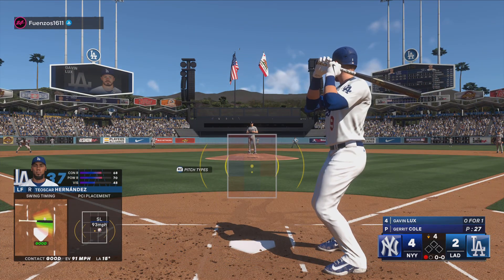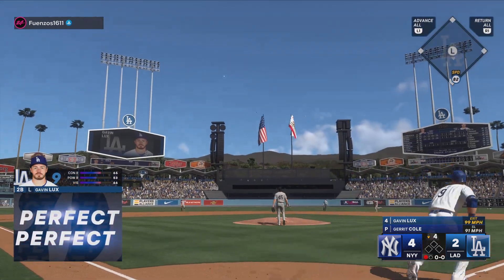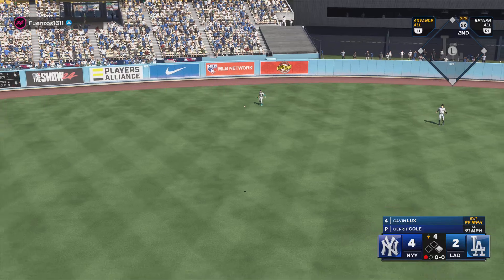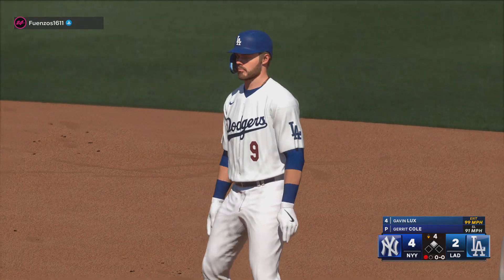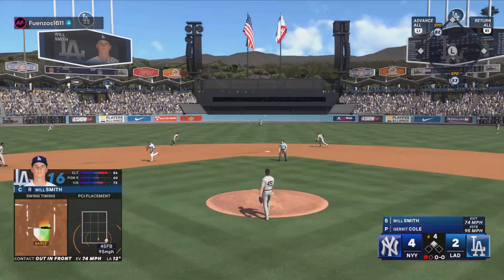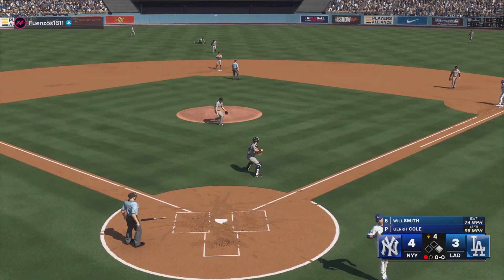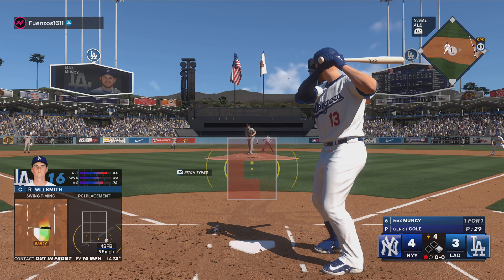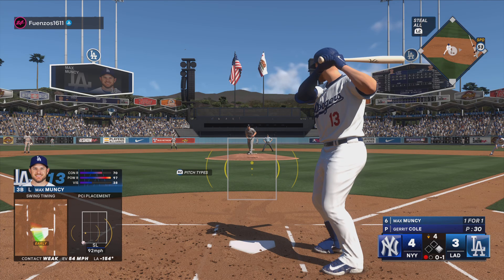MLB24 productive inning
Muncy HR